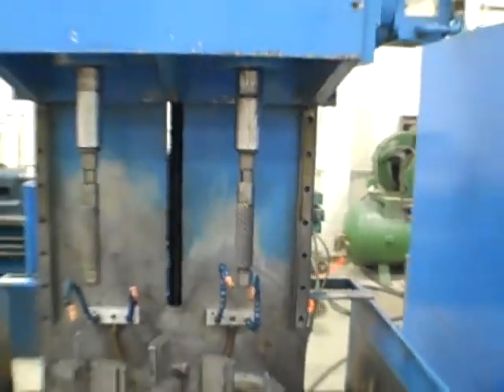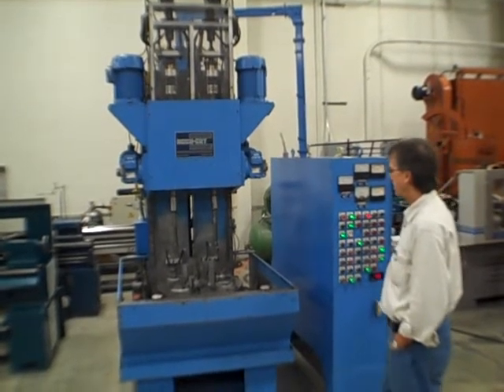Accu-Cut 2-Spindle 2SMRC-I, Semi-Automatic Diamond Bore Sizing Machine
You're viewing our Accu-Cut 2-Spindle Model 2SMRC-I, Semi-Automatic DiamondBore Sizing Machine With Reciprocation And Expansion

Have machinery to sell? We pay cash for your used metalworking, fabricating, and finishing machinery!